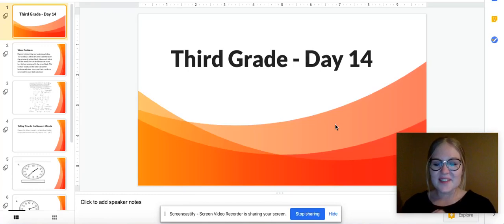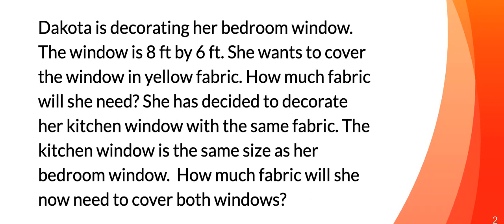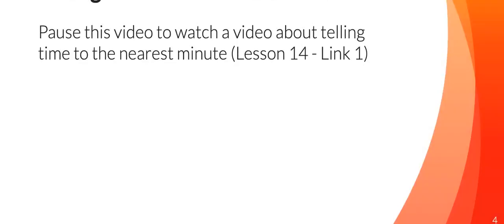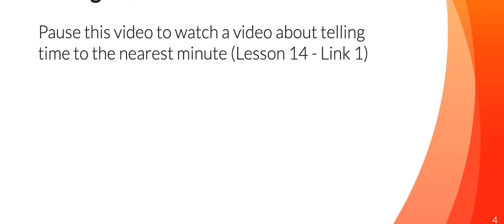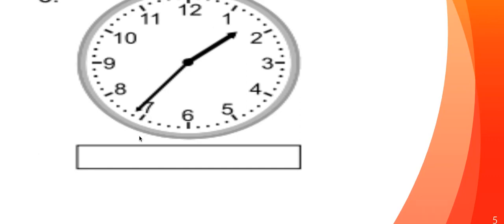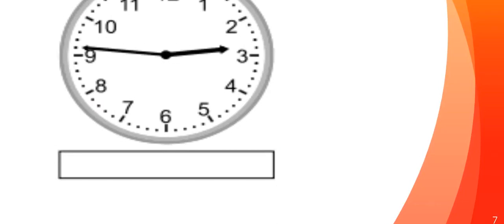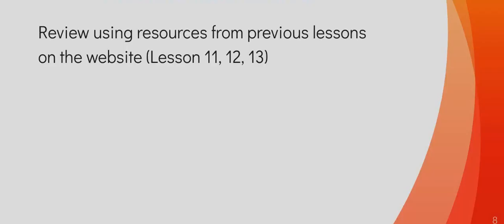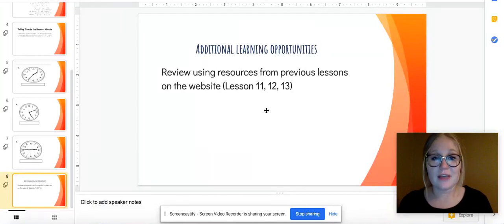Third Grade Science - Lesson 13